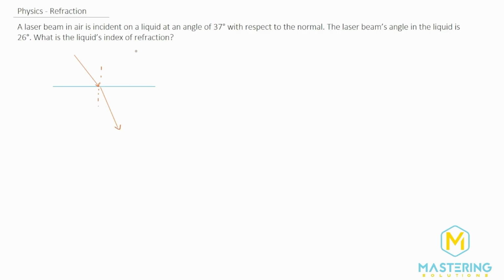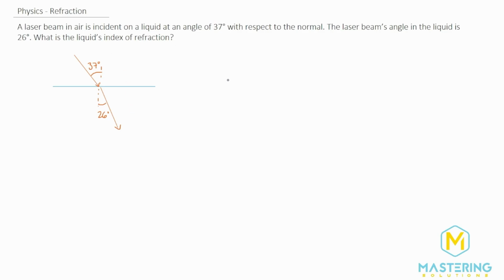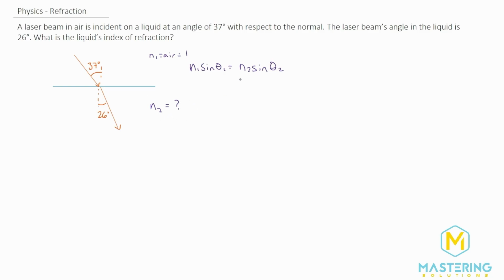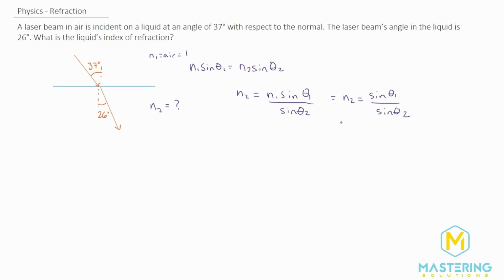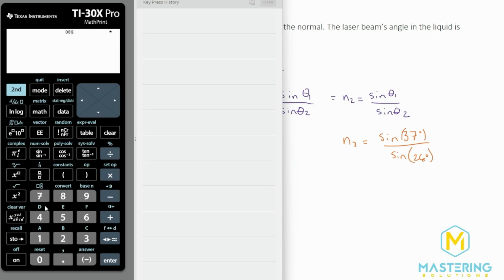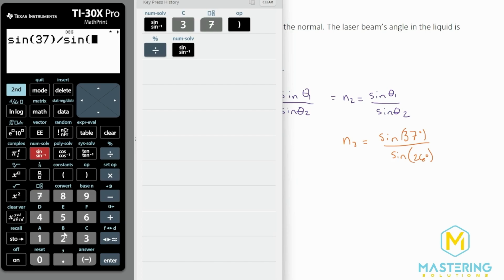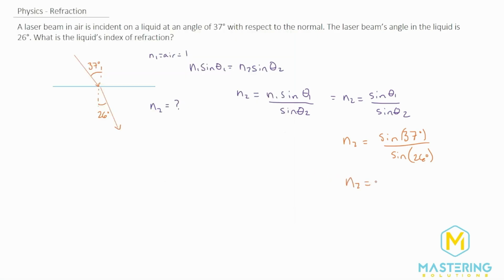18.13 Mastering Physics Solution-"A laser beam in air is incident on a liquid at an angle of 37°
Mastering Physics Video Solution for problem #18.13 "A laser beam in air is incident on a liquid at an angle of 37° with respect to the normal. The laser beam’s angle in the liquid is 26°. What is the liquid’s index of refraction?"